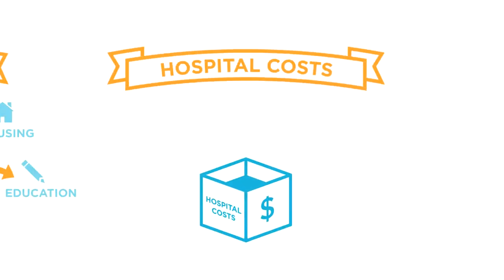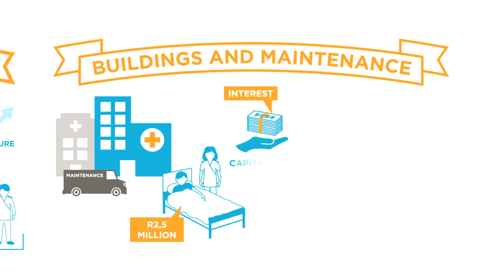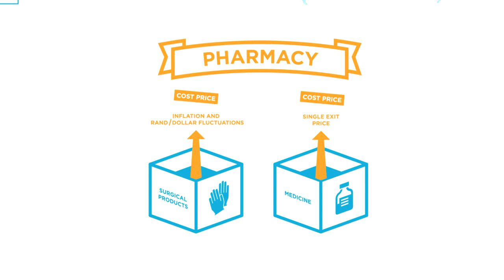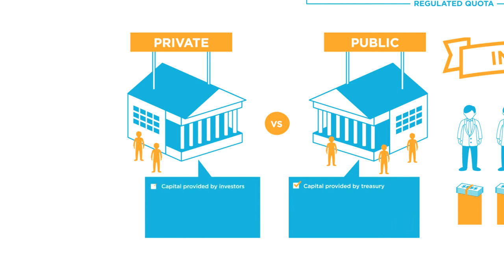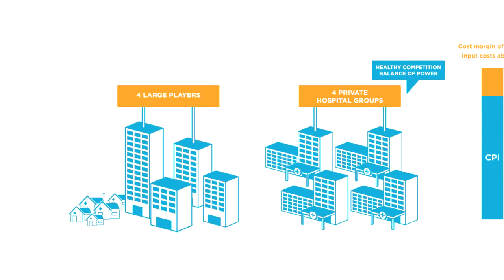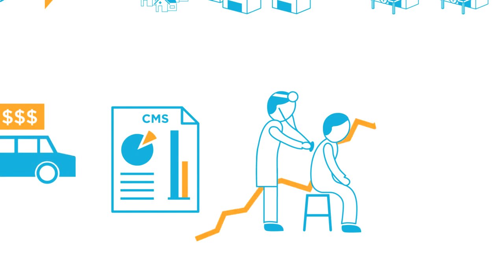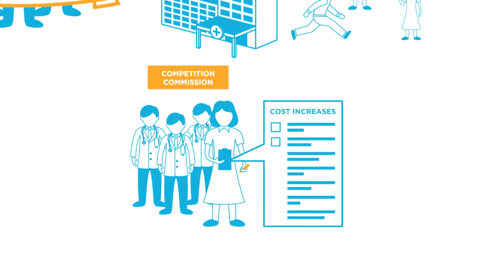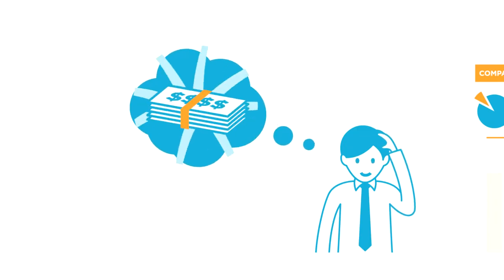Cost drivers in South Africa's private healthcare explained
Understanding the different cost drivers within the South African private healthcare market is not as simple as examining Consumer Price Index (CPI) or looking at a traditional basket of goods. As is being examined in the current Competition Commission Health Market Inquiry (HMI), there are various cost components and legislation that need to be considered when understanding the prices within private hospitals. This video examines input costs such as the shortage of healthcare professionals, effects of exchange rates and provision of capital as well as the influence that pharmaceuticals or technology may have on price increases. This needs to be considered in conjunction with the medical aid industry who are experiencing increased utilisation whilst also being subject to open enrolment of members.